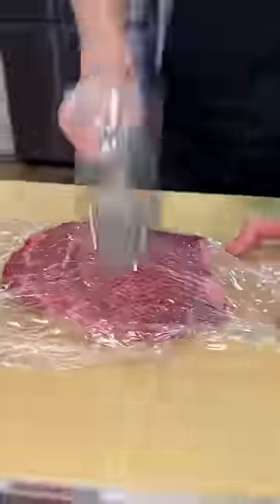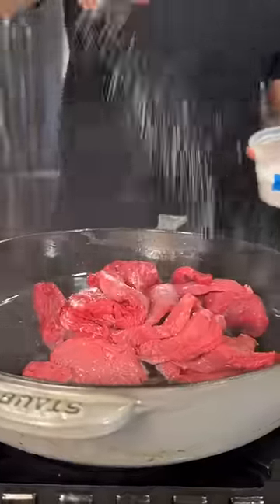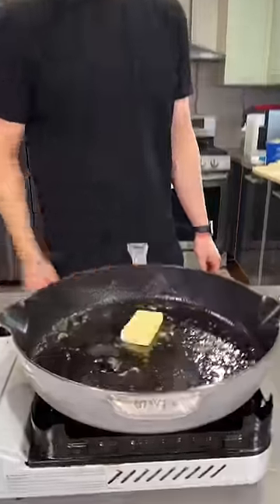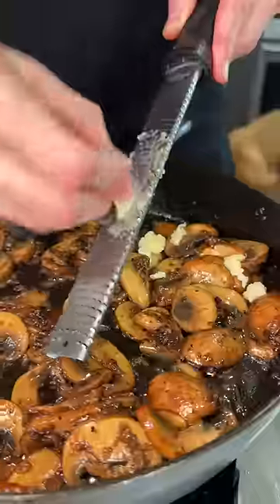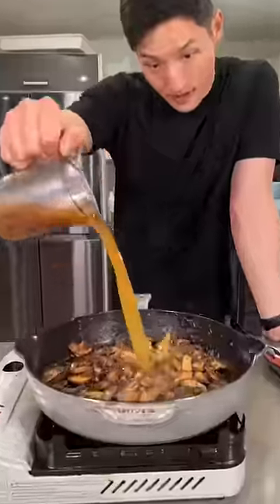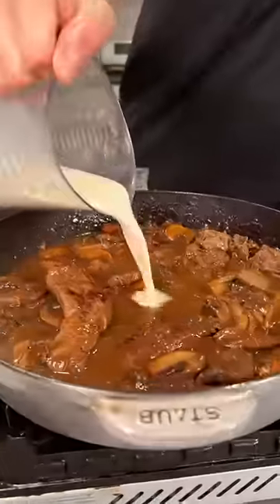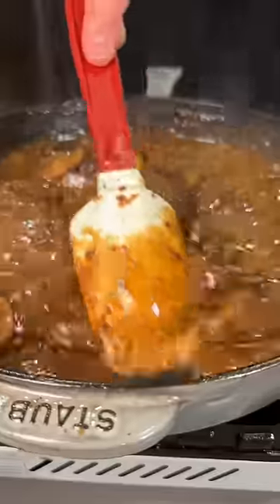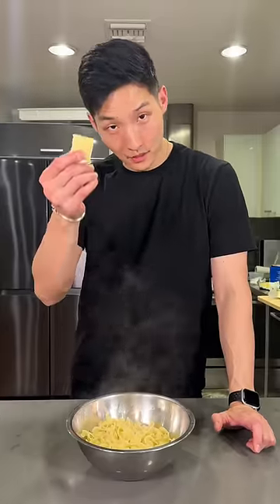My Mom’s Beef Stroganoff